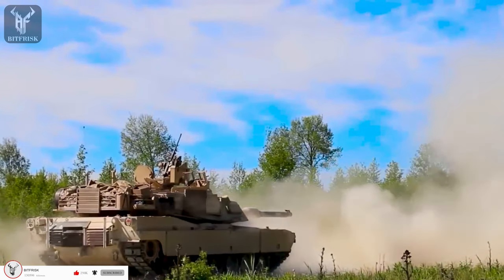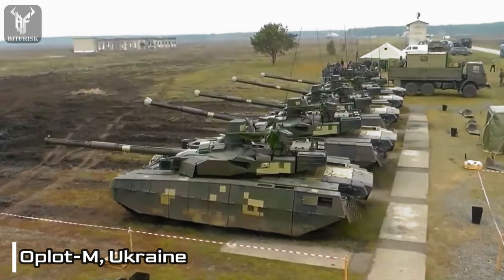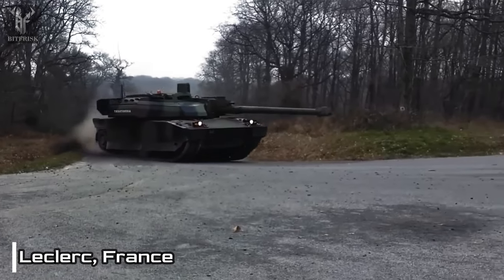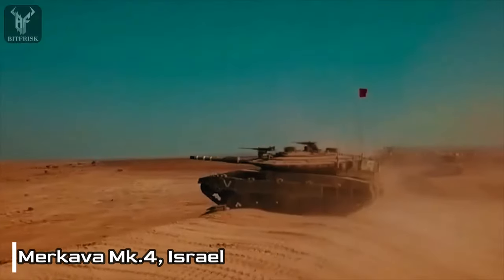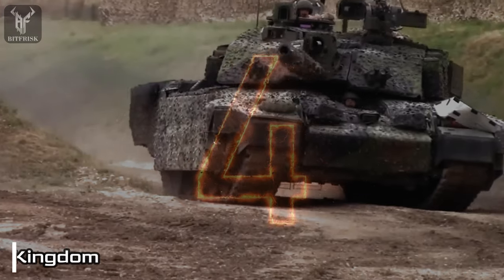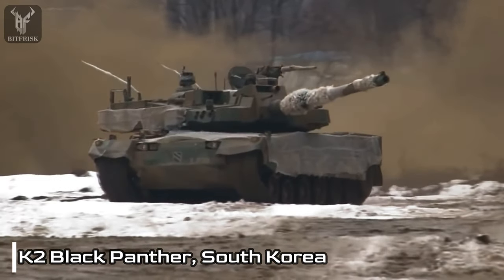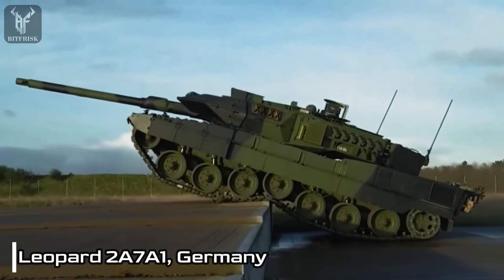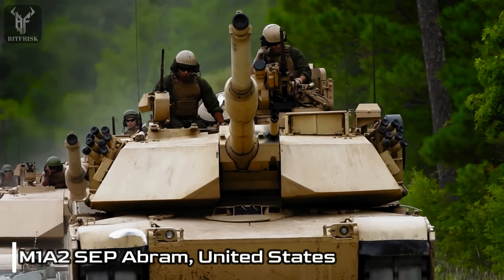Top 10 Military Tanks 2023.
Best military tanks in the world 2023. Intro (0:00)
Introduction (0:33)
T-90M, Russia (1:02)
Oplot-M, Ukraine (2:23)
Leclerc, France (3:56)
Type 90, Japan (5:09)
Merkava Mk.4, Israel (6:18)
Armata, Russia (7:30)
Challenger 2, United Kingdom (9:00)
K2 Black Panther, South Korea (10:31)
Leopard 2A7A1, Germany (11:52)
M1A2 SEP Abram, United States (13:05)